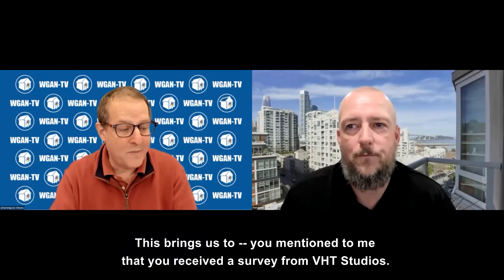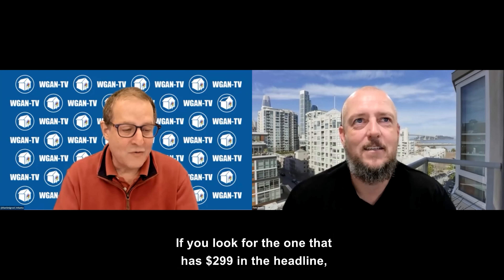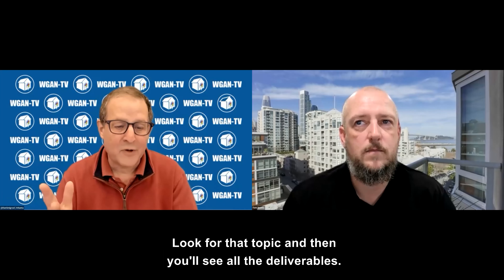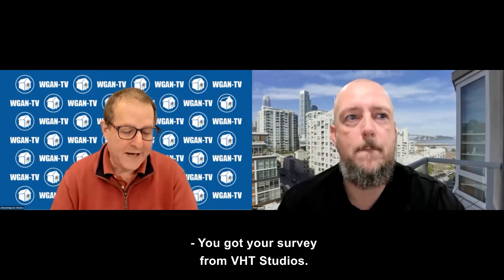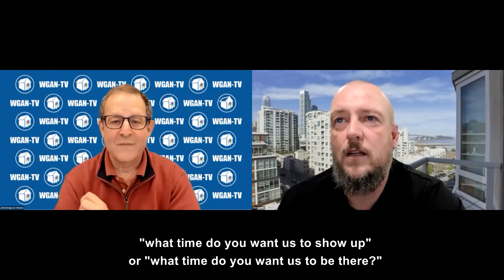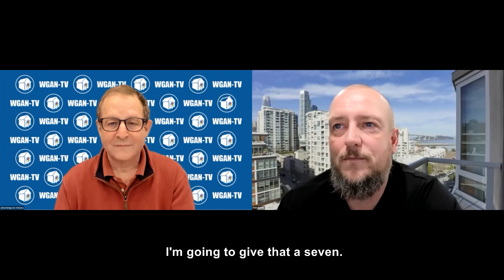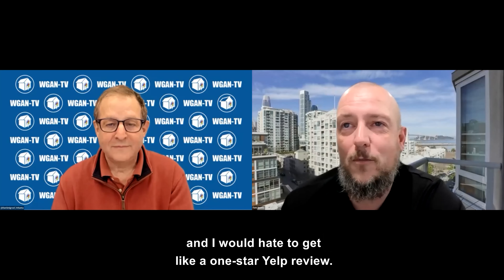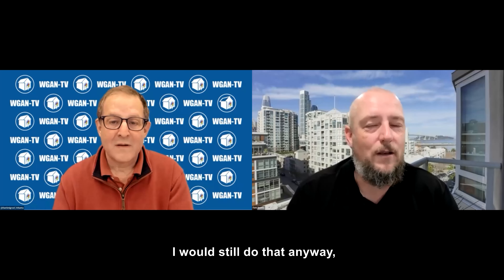WGAN-TV: Matterport Digital Pro Package Discussion - How Would Tom Sparks Answer The Survey?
I spoke with Dan Smigrod at WGAN-TV about Matterports new Digital Pro Package offering that he graciously sponsored.

Matterport launched a Digital Pro Package for $299, with this package you'll "get HDR photos, 3D tour, floor plan, and a preview video.  A $500+ value" according to Matterport's website.

When you go on to place the order Matterport says "An affordable all-in-one innovative marketing solution for real estate agents and brokers."

I was curious to see how they were able to offer all these deliverables for such a great rate!  Dan Smigrod, Founder & Managing Editor at We Get Around Network / WGAN-TV must have been reading my mind because he called me and graciously offered to sponsor a secret shopper order.  In this video I'll cover the process of booking the photoshoot, communication with VHT, the actual shoot, deliverables and my recap.